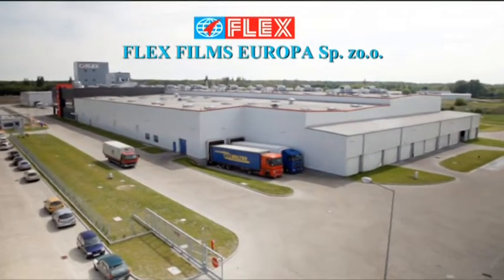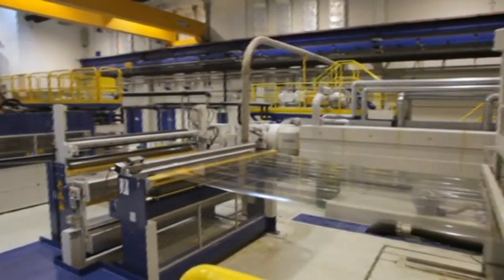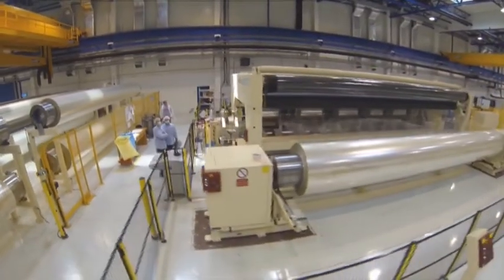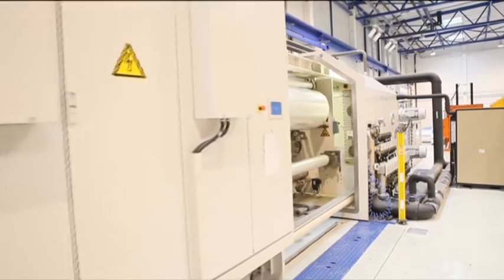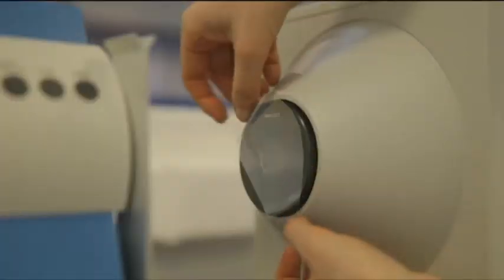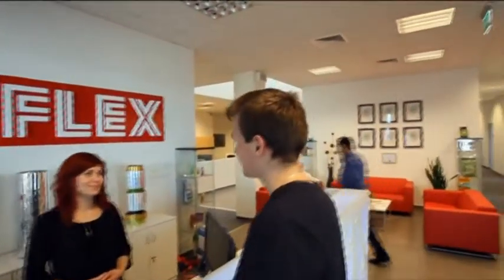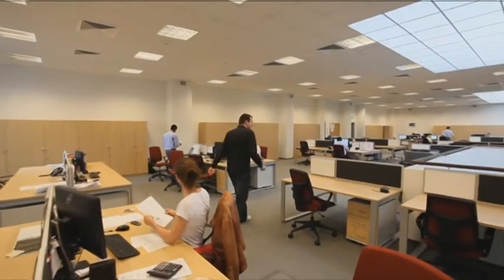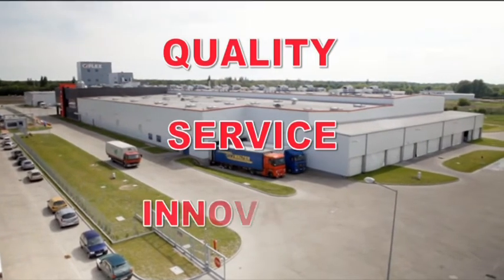Flex Films Poland Plant Video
Flex Films Europa Sp. z.o.o. plant in Poland is the first manufacturing facility in Europe. The plant houses an avant-garde Two 8.7 meter wide BOPET film lines that runs at 500 m/minute and can produce 75,000 TPA of film supplemented by two plasma-enhanced high-barrier metallizer that can produce 30,000 TPA of film every year.